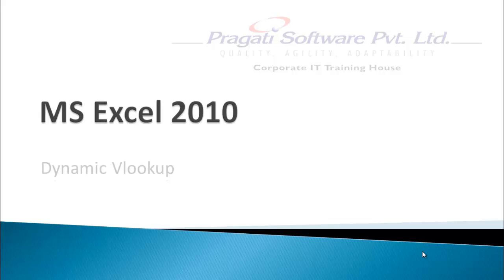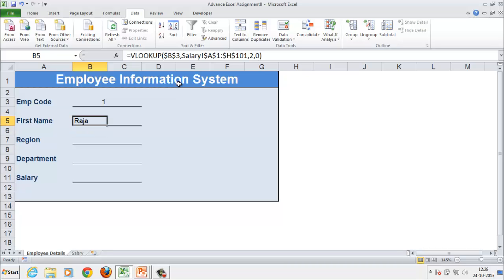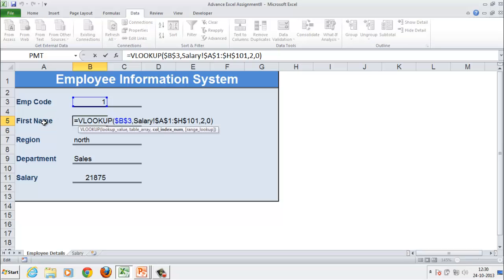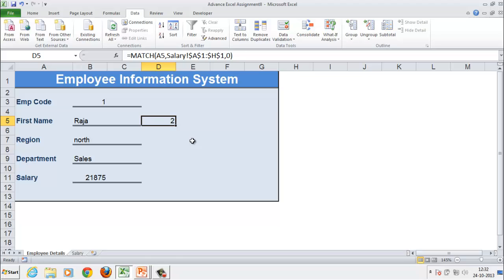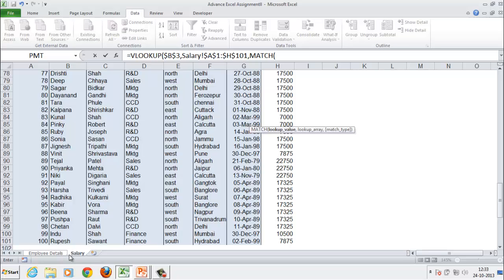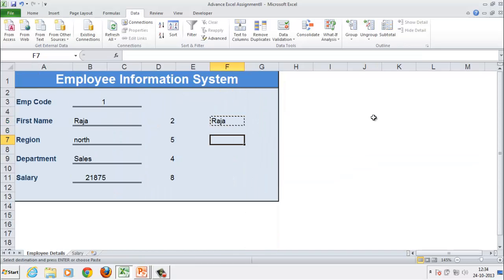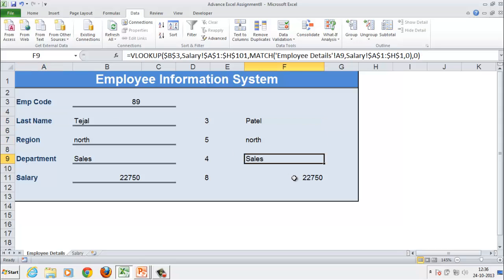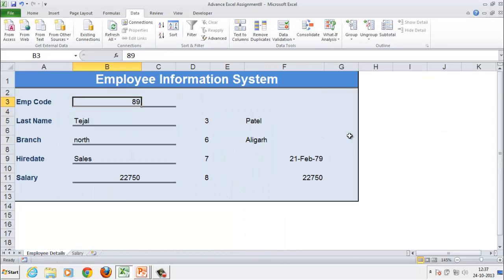Dynamic Vlookup in Excel by Pragati Software Pvt Ltd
Changing Column number dynamic in Vlookup